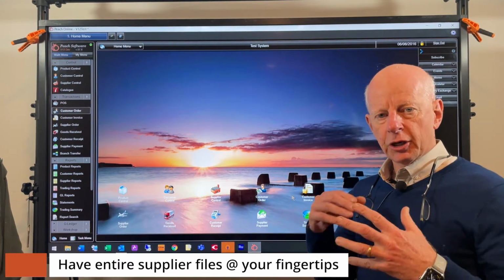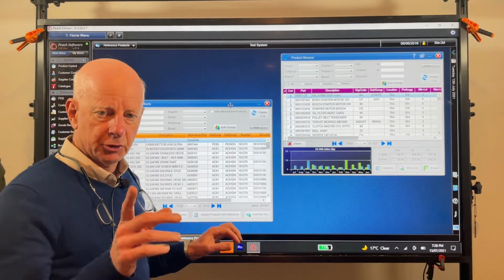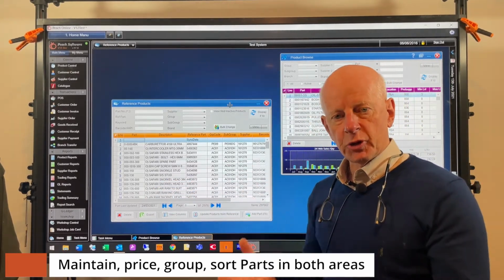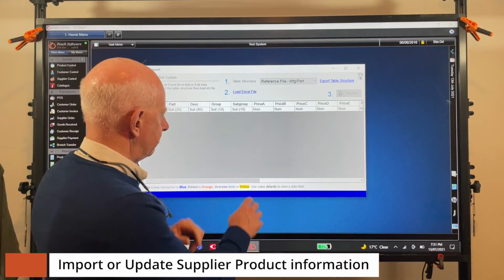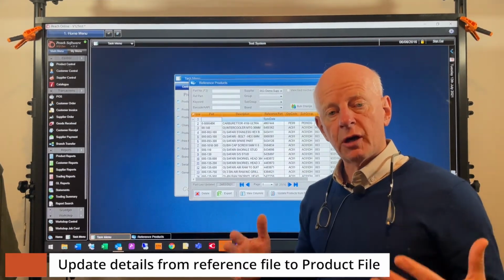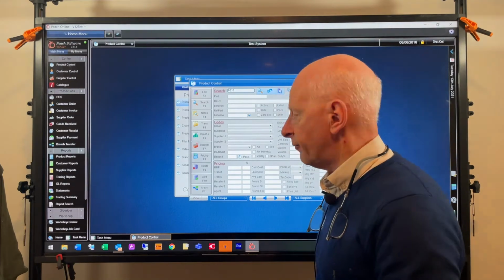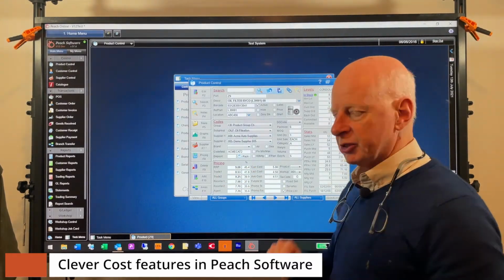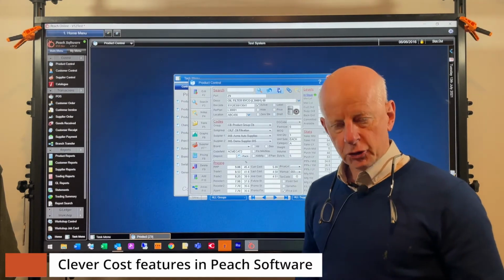1 Million Part Numbers or Items? Completely Manageable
Big Inventory is what Peach Software is all about. Two product file - One for Active Products and one for the rest keeps your Software Lean and fast when it comes to Reporting and Searching. Meanwhile all those products from your suppliers are one keystroke away if you need them. Keeping your products up to date from your suppliers is fast and Easy while adding their new lines is seamless.